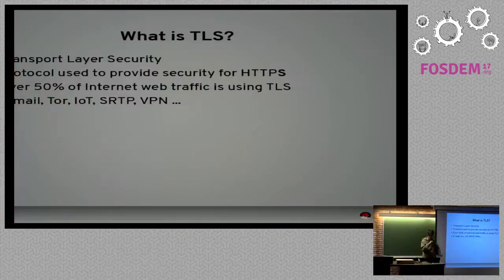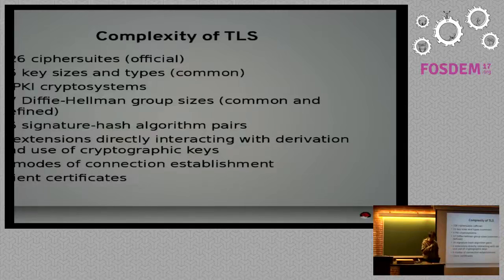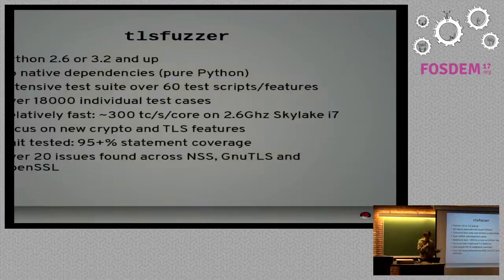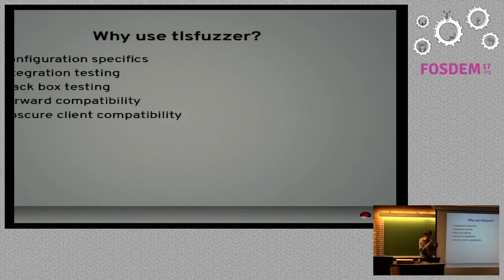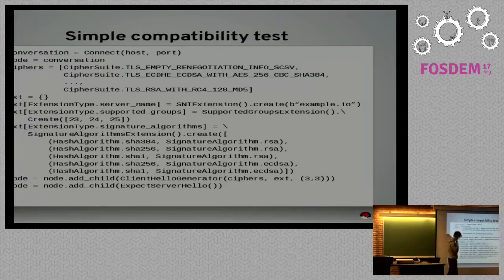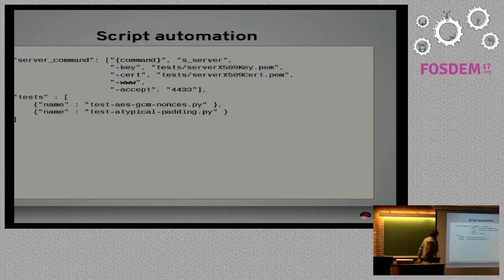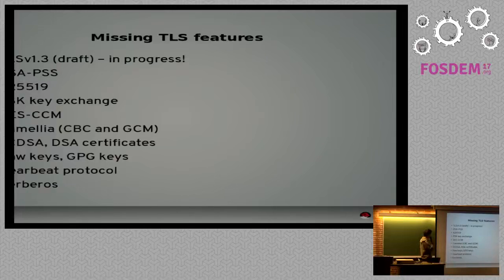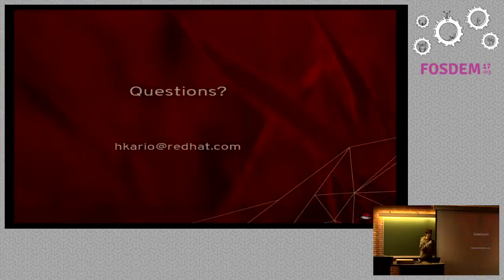TLS Test Framework How to check if your SSL server is standards compliant and client compatible